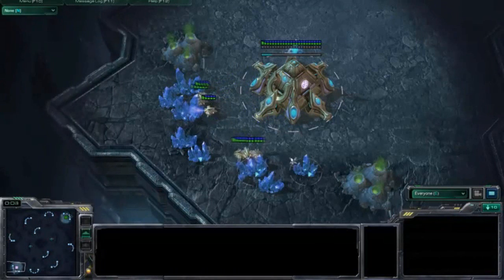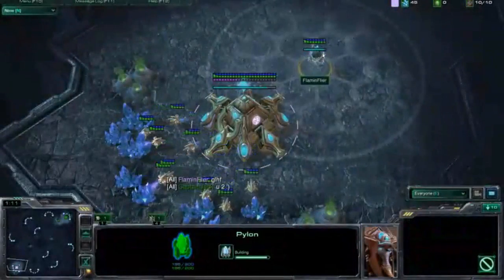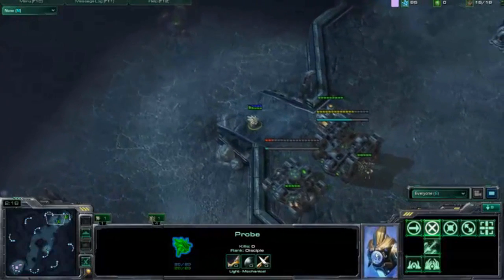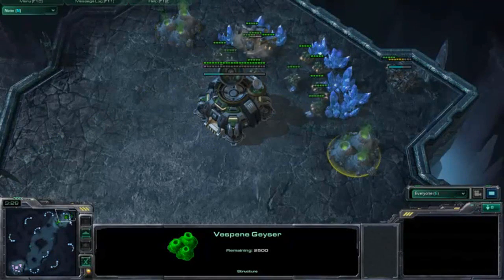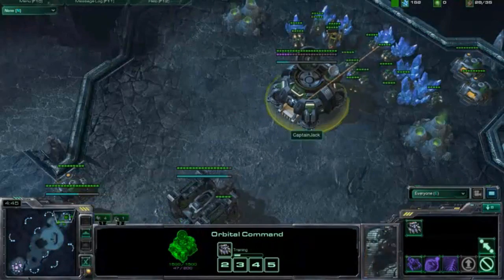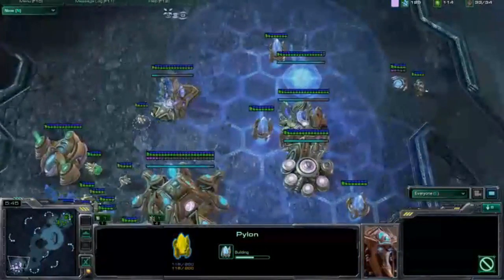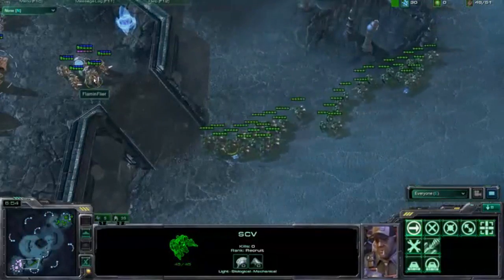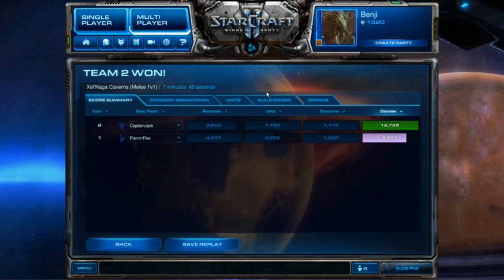BSG SC2 Cup #4 - Finals Game 2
BSG Starcraft 2 Cup #4

Grand Final - Game 2

CaptainJack vs FlaminFlier

Cast by Benji